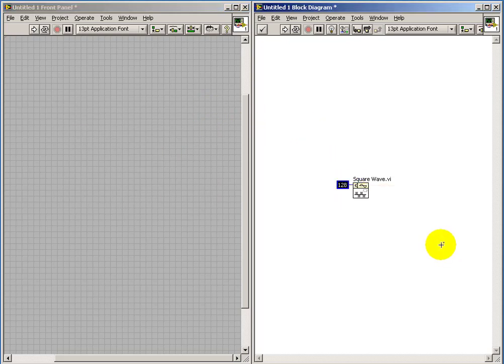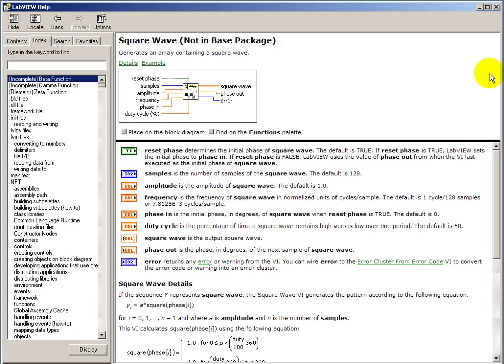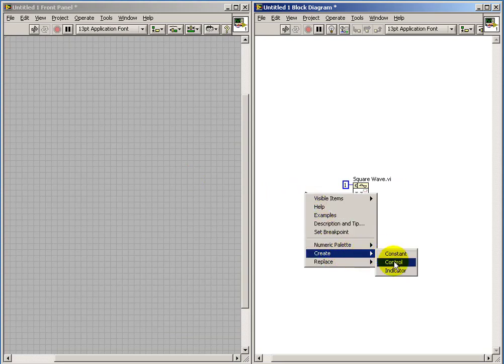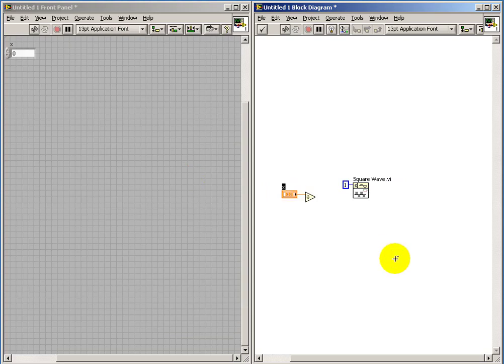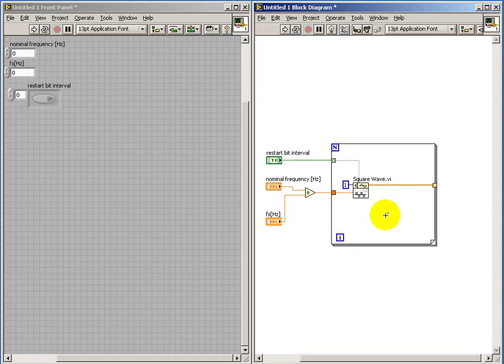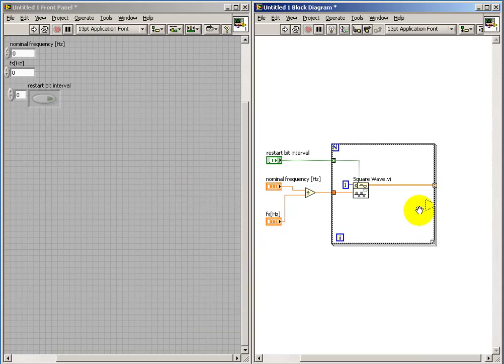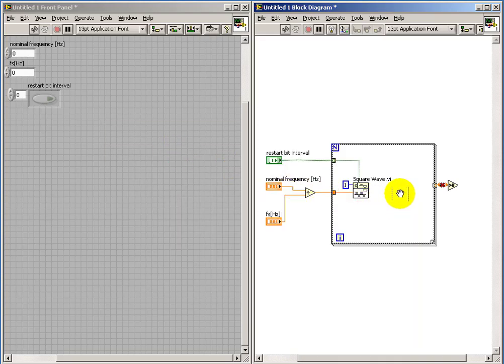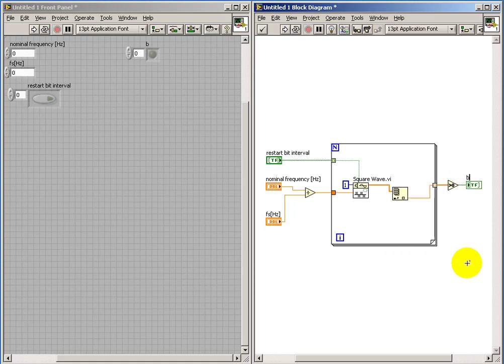Bitstream regeneration subVI: regen_BitClock.vi coding tips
LabVIEW coding tips and techniques for regen_BitClock.vi. This video belongs to the "regen_BitClock.vi" in the "Communication Systems Projects with LabVIEW" resource